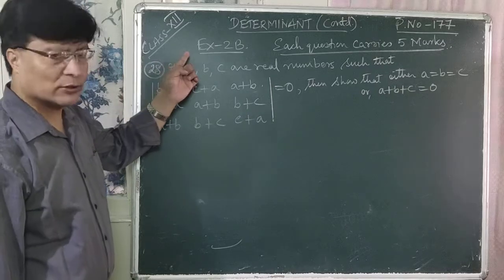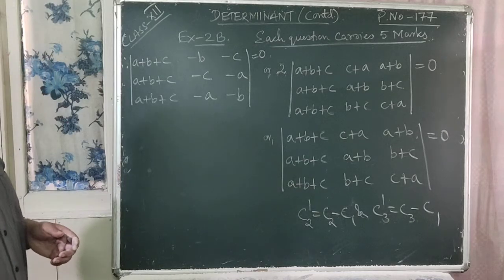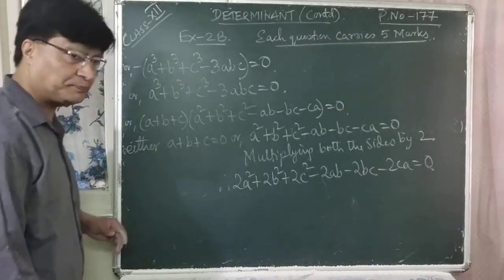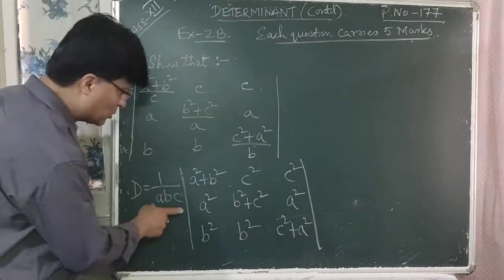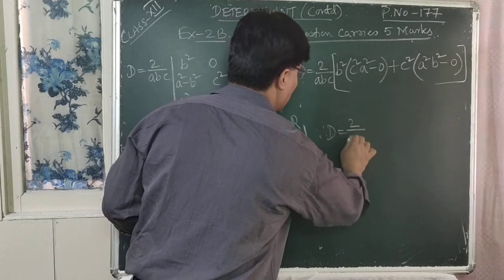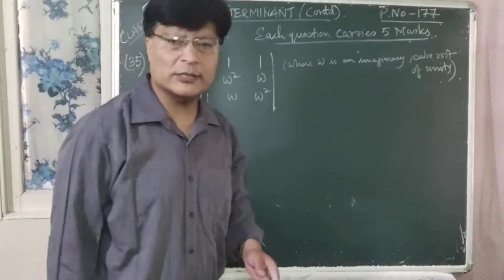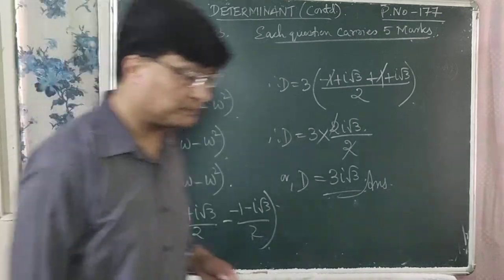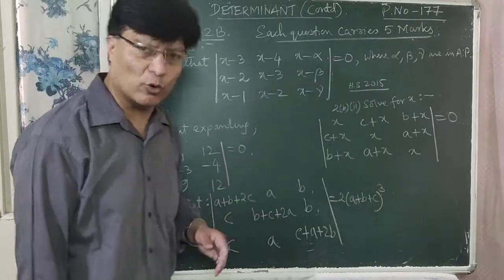Class XII Maths, Part - 14, Topic : "DETERMINANT" (cont.) by Sailendra Pradhan PRHS Kurseong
Problems on Determinant from book of Higher Mathematics by S. N. De